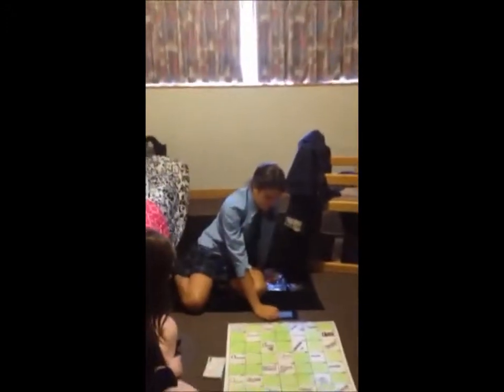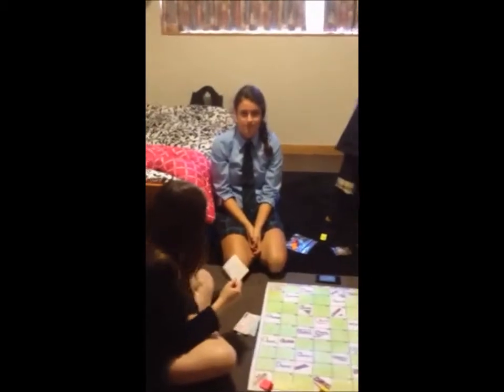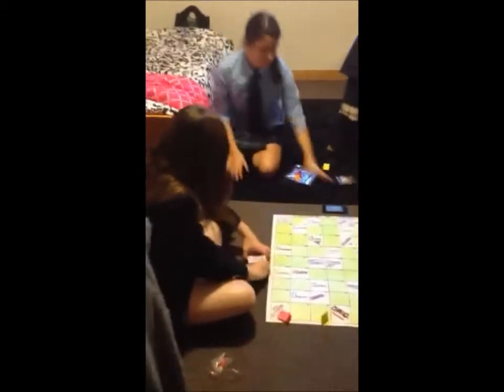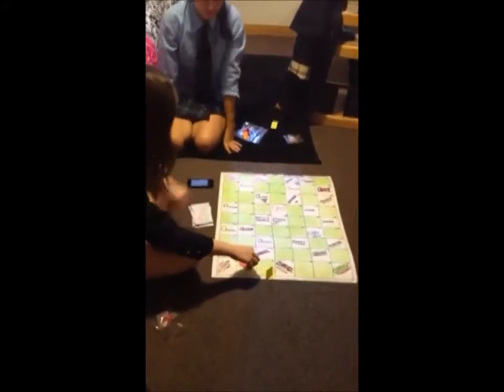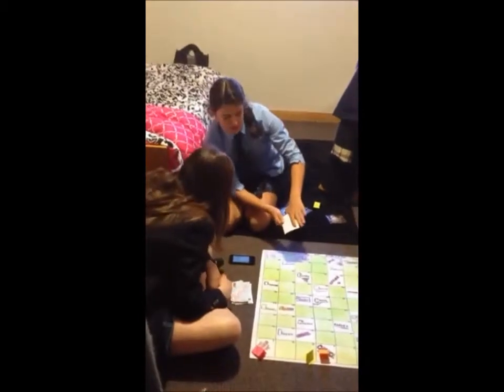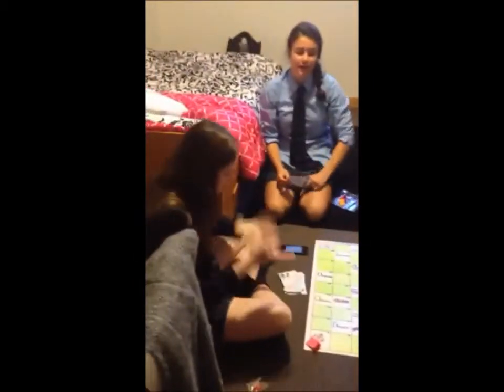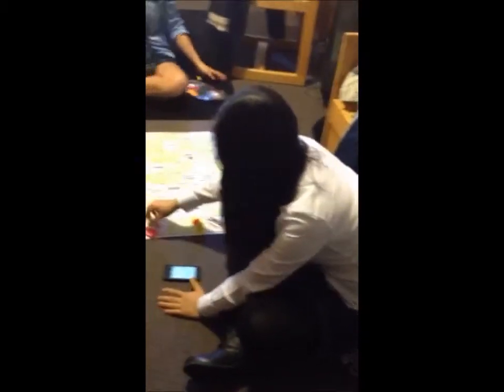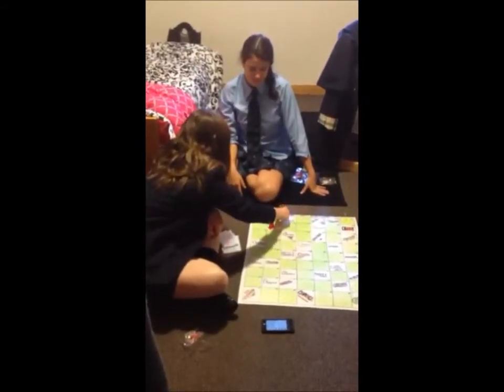Chance or Dance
An advertisement for a board game on polynomials .